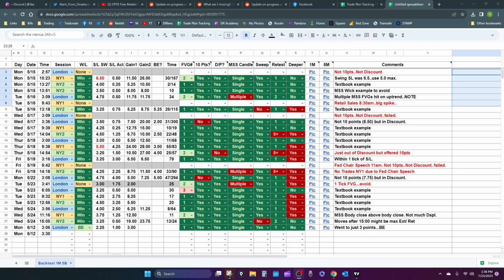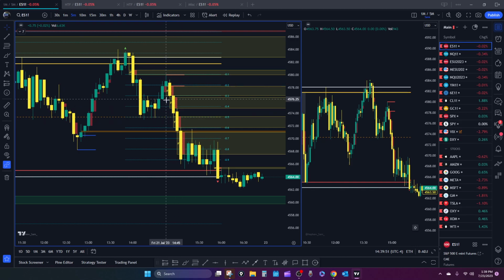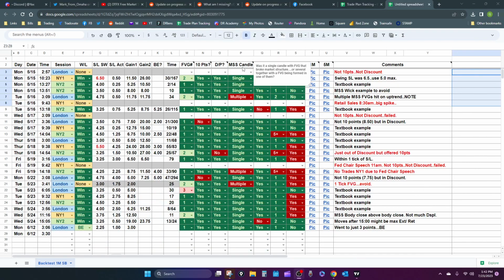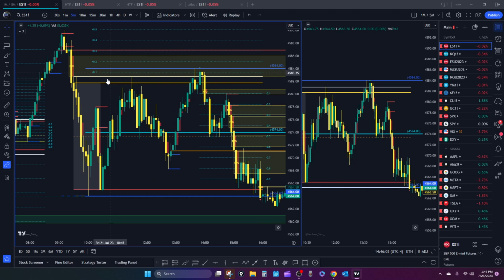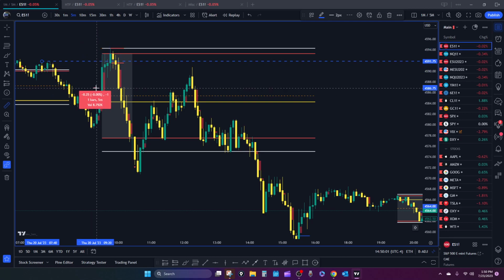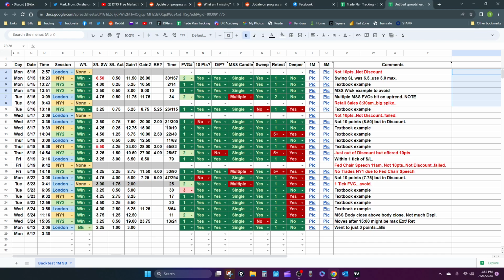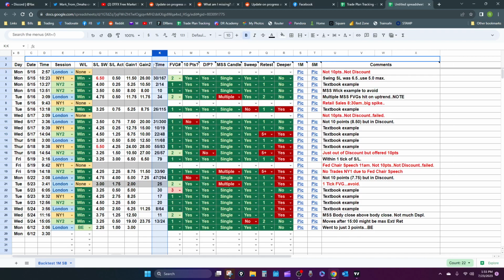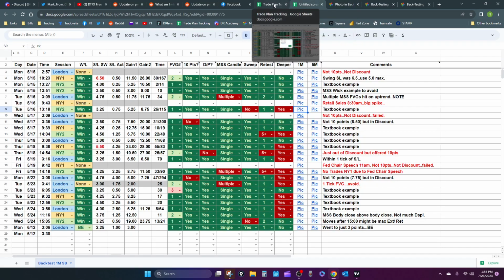My A+ Setup w/ Backtest Template Provided in Description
Here is my A+ setup explained as well as a blank back-test template you can copy and save for yourself.  If you are trying to utilize the ICT Silver Bullet, I will do what I can to help you get better.  I'm not trying to teach anyone how to trade...the info is already out there...I'm just going to point you to it and show you what works for me at this time.

Discord  is free...I created it to be able to do a better job of answering questions from this channel and to be able to go to voice / share my screen to make it more effective when needed.  There is a resource channel and I'm adding one for FAQ's...please check those before asking questions...Thanks!